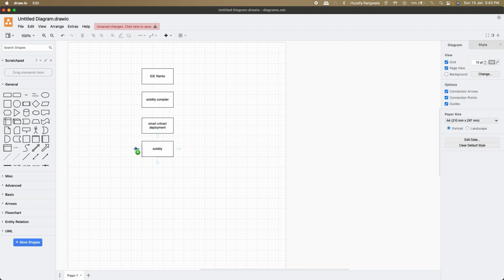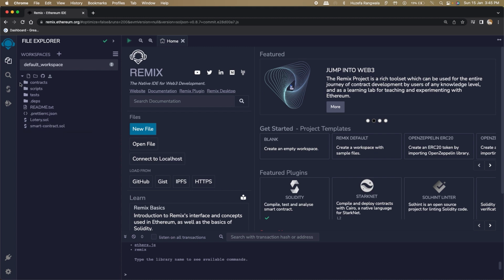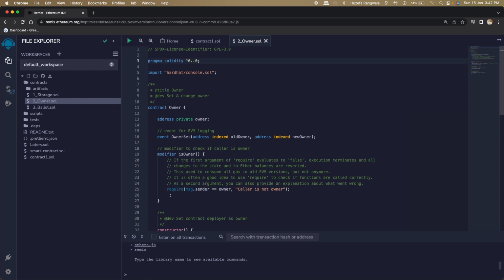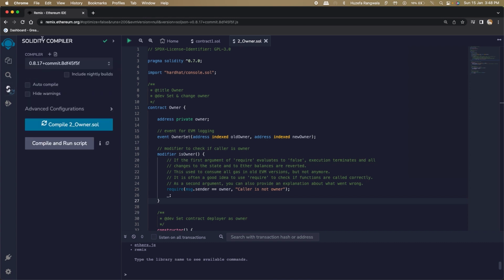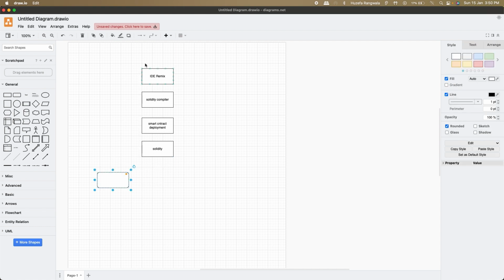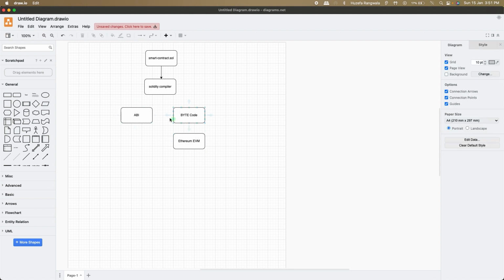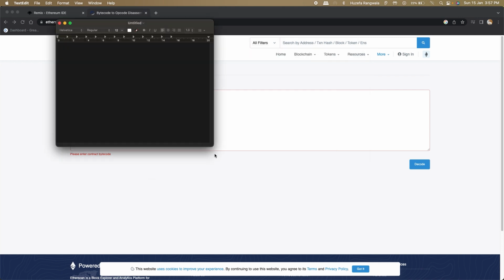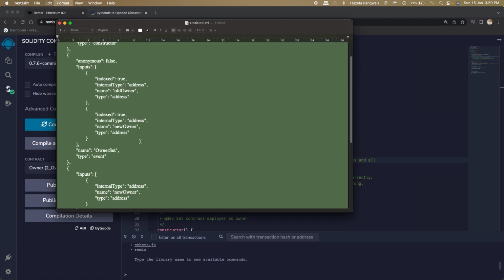PART 1 - Understanding solidity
A basic of what smart contracts and solidity